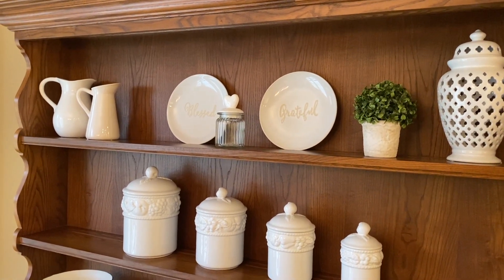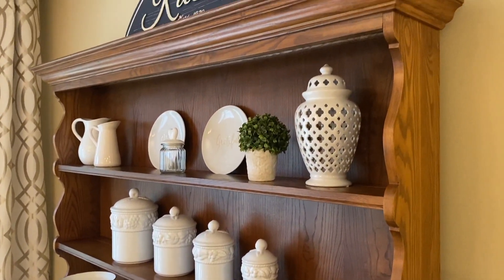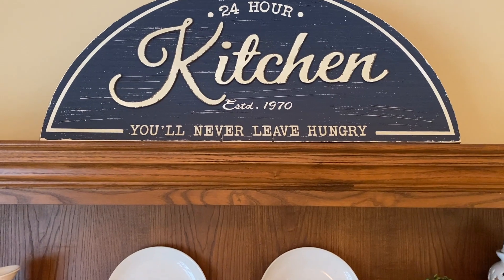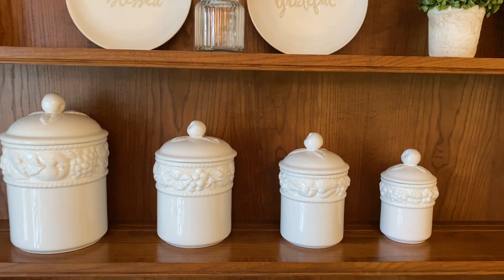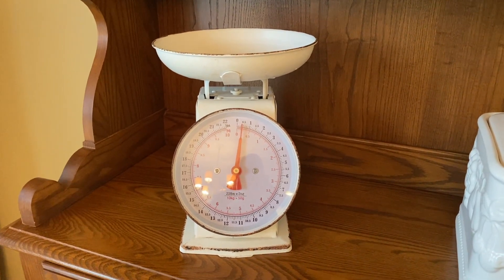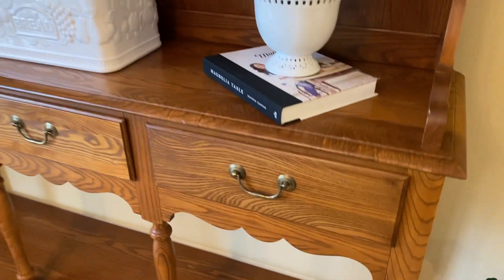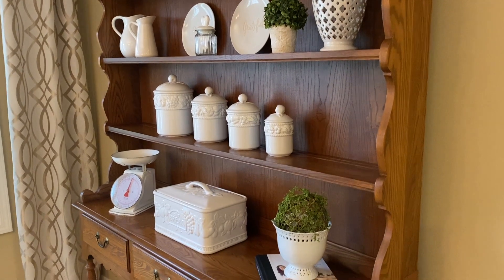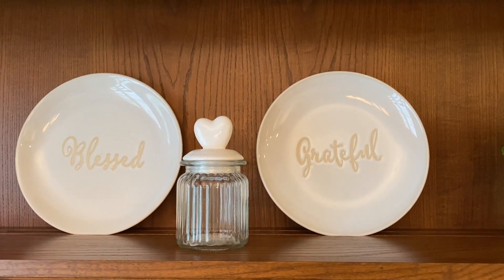New Thrifted Hutch| Should I Paint It |Farmhouse or Traditional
Should I paint it?

Hi Everyone! In today's video, I share our new thrifted kitchen hutch.